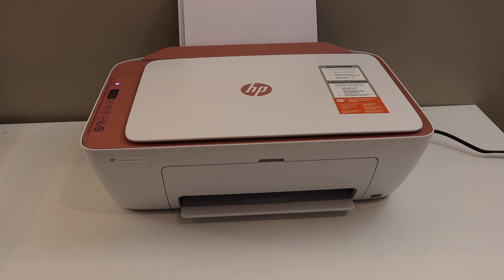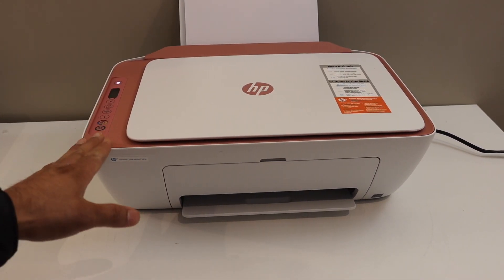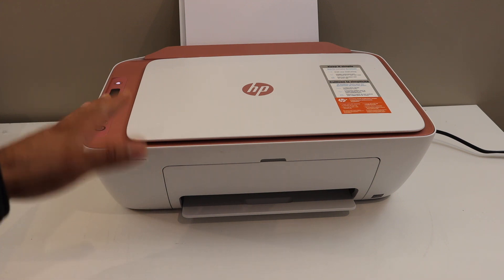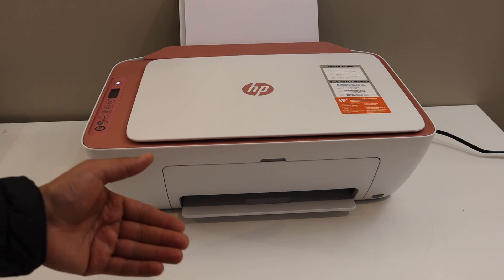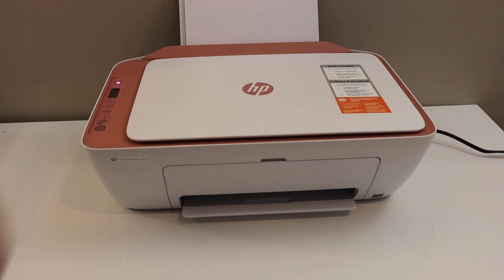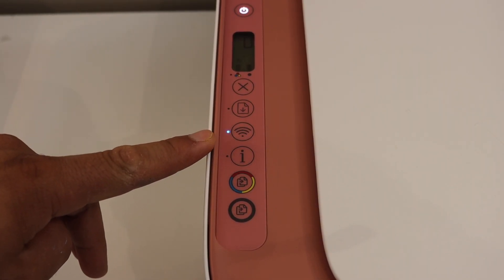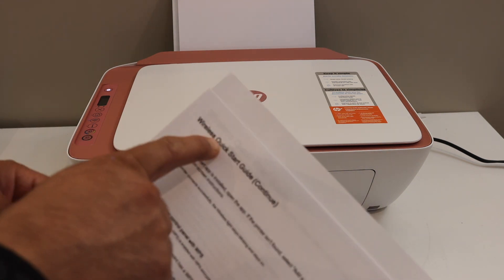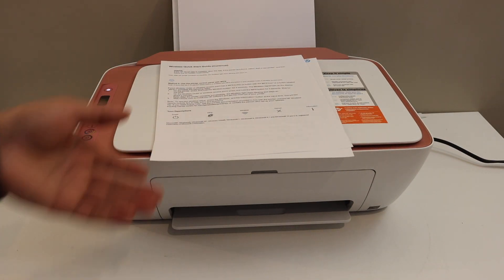How To Print Wireless Quick Start Guide of HP DeskJet 2755e Printer ?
This video reviews the method to print the Wireless Quick Start Guide of your HP Deskjet 2755e printer. It explains the methods to create a new wireless connection between the HP printer and a wireless network, choose one of the following: 1- Use a mobile device, 2- use a computer, 3- use the printer control panel with WPS.